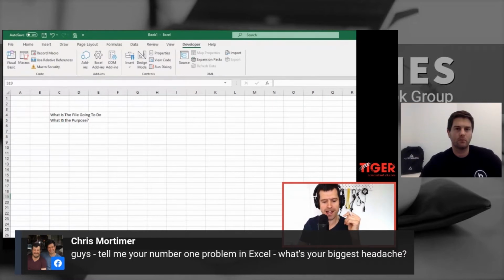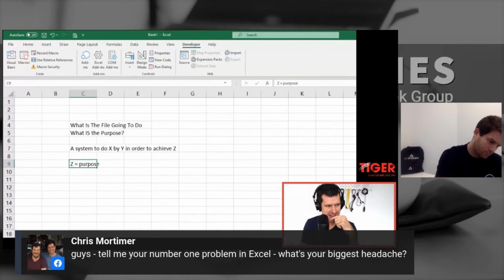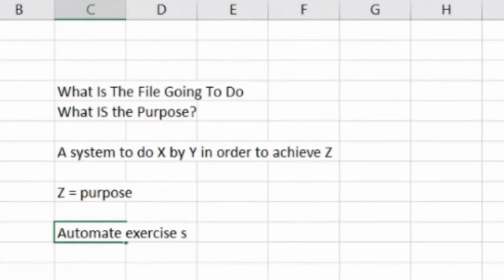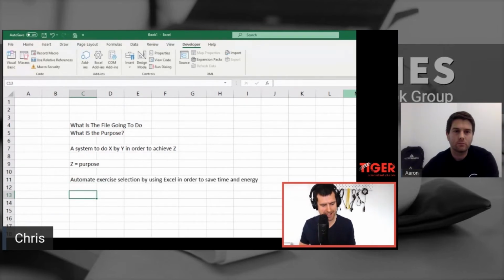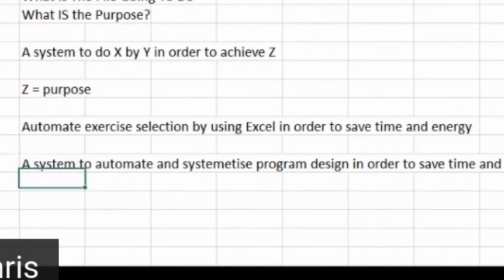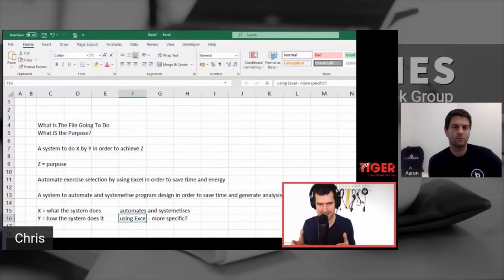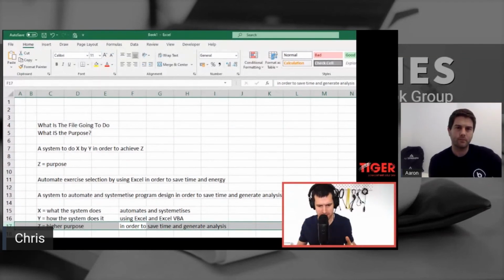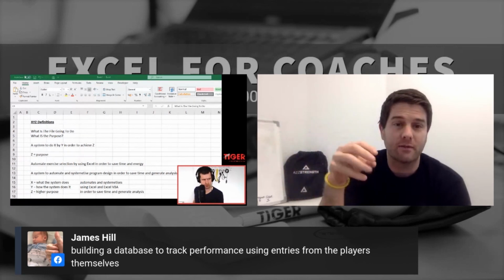Excel For Coaches: Launch Your Excel Project With XYZ Analysis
As a sports coach, how should you get started with an Excel project?  Planning your Excel project properly can save so much time and stress later, yet so few people know how to plan their project properly.  Moreover, the range of formulae and features in Excel can be intimidating for non-Excel specialists, which of all these functions is the one I need?  It's easy for you to get discouraged, sidetracked or to fall down an Excel rabbit hole - we've all been there!

An XYZ analysis is a quick way for you to identify the important parts of the project, to ensure you set off in the right direction before you open Excel, and to keep your Excel project on track during development.  The concept is simple: we have to think about what we want to do (X), how we want to do it (Y) and why all this is important - what is the point? (Z)

In the video, Chris works with Aaron to develop an XYZ analysis for an Excel project.  It works equally well for individuals or in collaborative settings (like this one) to build shared understanding of the situation - and hopefully motivation to push forward the project.

What you do think of XYZ analysis?  We recommended writing it down and putting somewhere you can see it to keep you on track.  Make sure you create your own and leave it in the comments below this video, we will get back to you!

If you're a Coach wanting to up your game in Excel then head on over to our FaceBook  Group and request to join;

Just search for the 'Excel For Coaches' Private Group, request to join and we will do the rest.